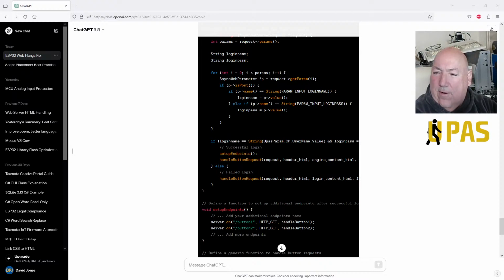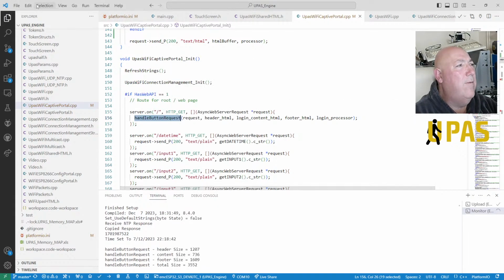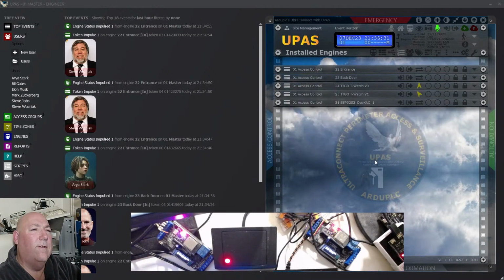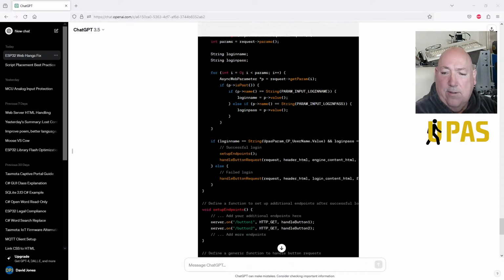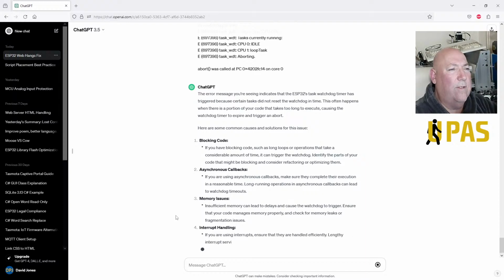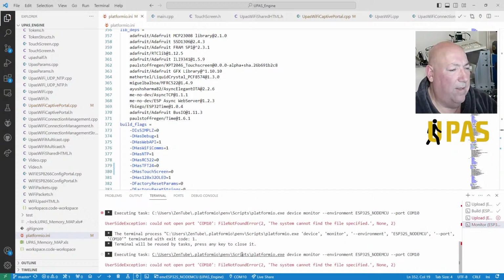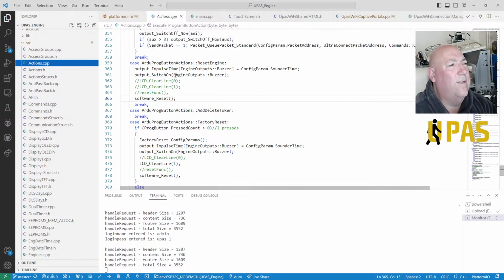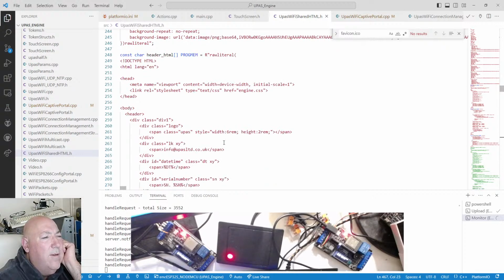UPAS ESP32 Web API ChatGPT Code Optimisation #4 LIVE !